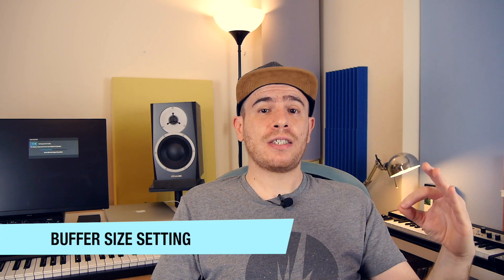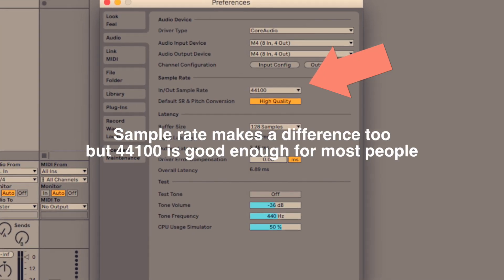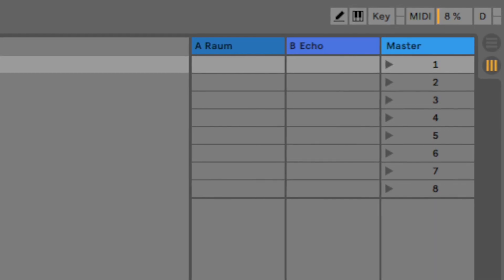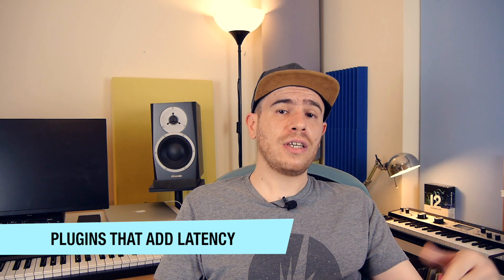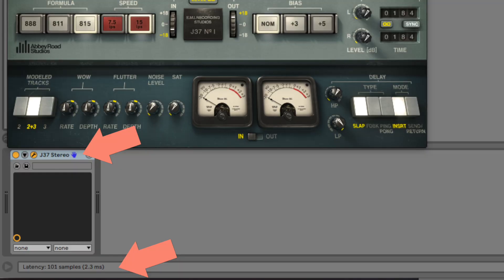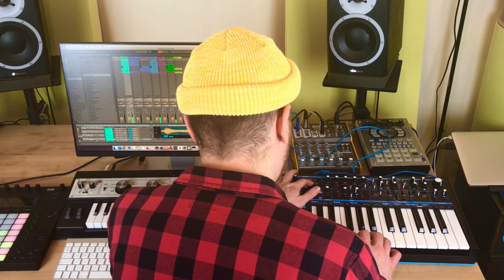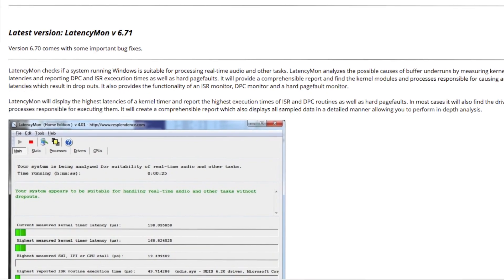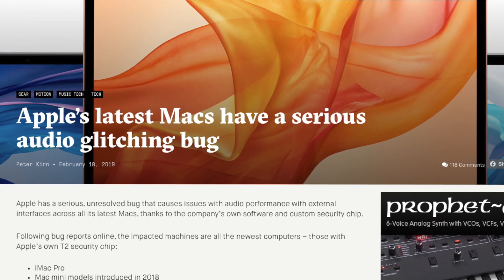How to Fix Latency in Ableton (Or Other DAW)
In this video I’ll try to explain how to fix latency in Ableton (or Maschine or any other DAW) or pops and clicks when playing back and recording your projects.
This is very important if you do real time recording using a controller such as Maschine or Ableton Push or if you record instruments or vocals.